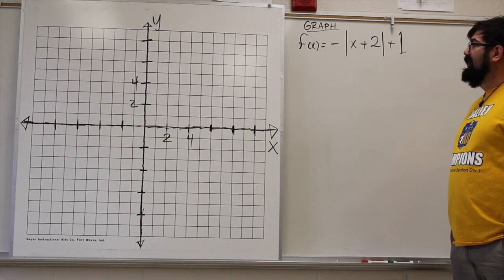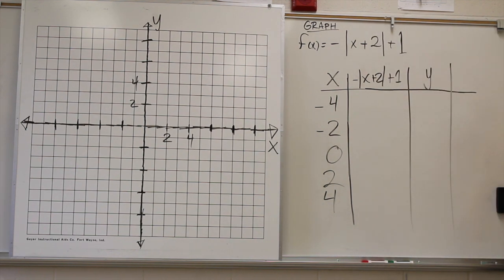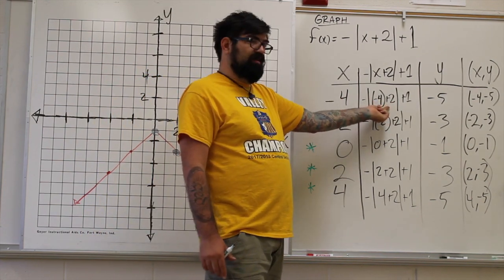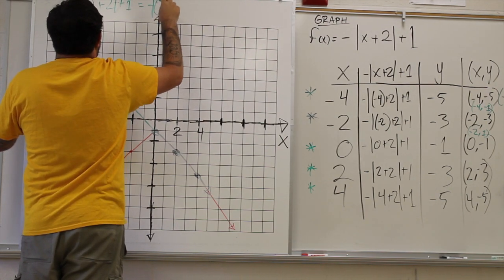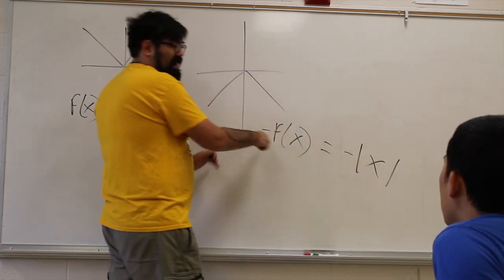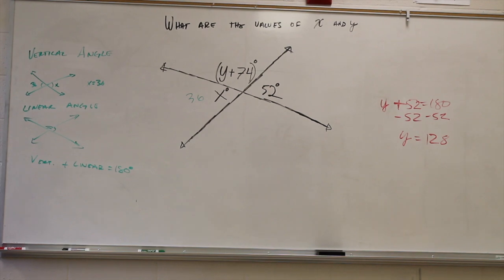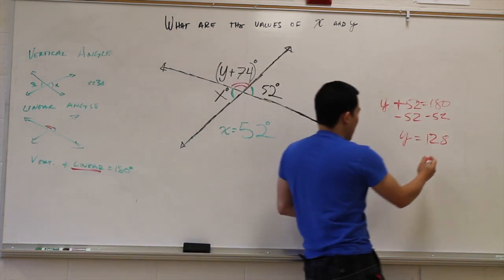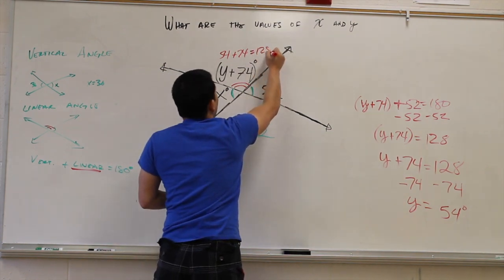Tutoring - Combination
Tutoring - Combination Alg 2 and Geom. This is an example of peer-to-peer tutoring for both Algebra 2 and geometry featuring Mr. Lowe and Mr. V